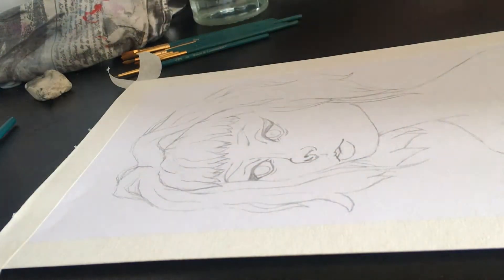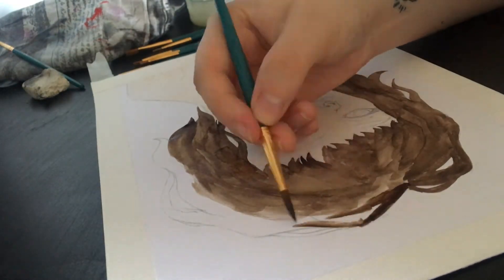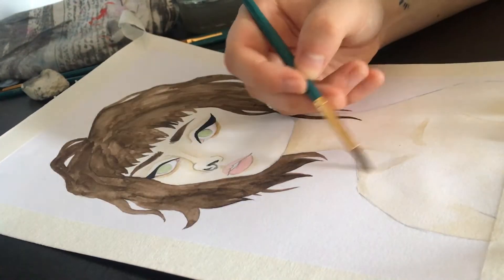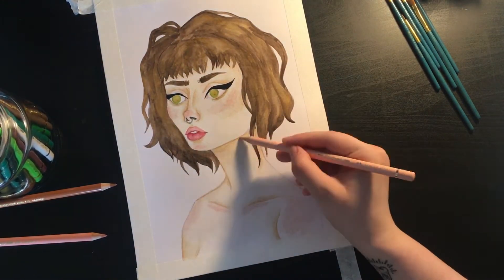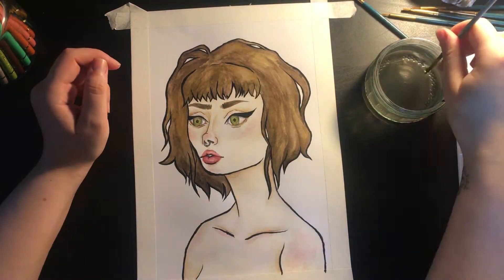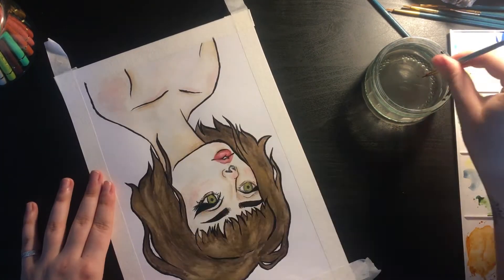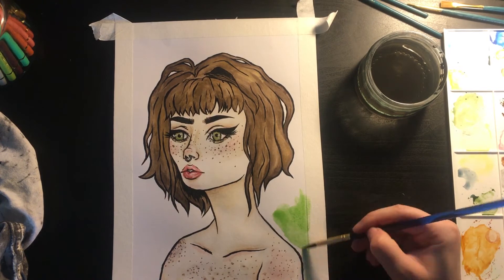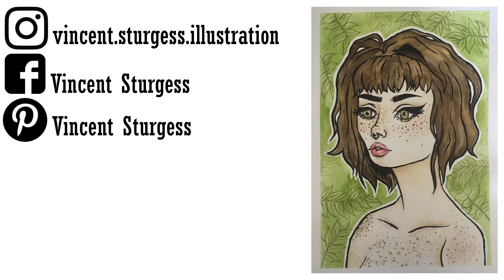Watercolour Painting - Portrait Practice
Well, here you go! A portrait! I know this isn't great, but I can see improvement in my work so I am happy about that! I hope you enjoyed it :)